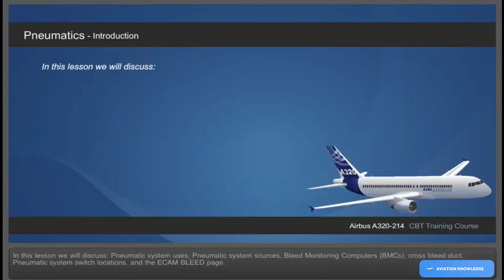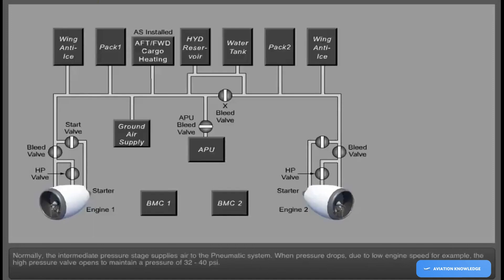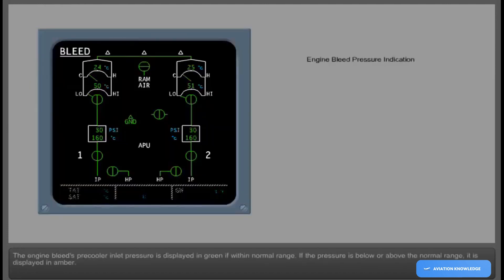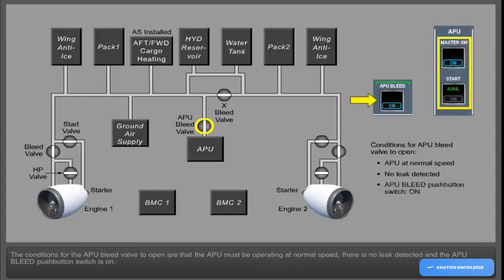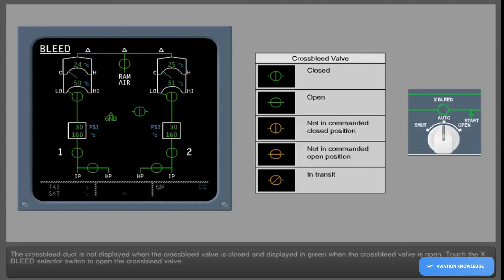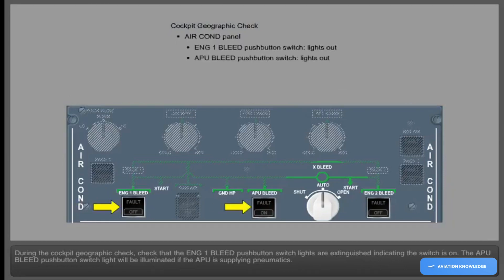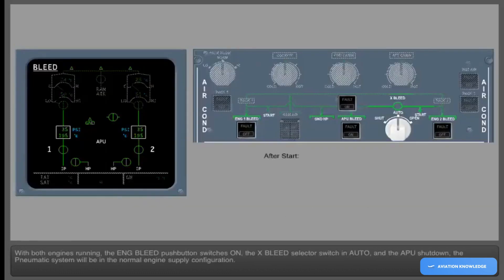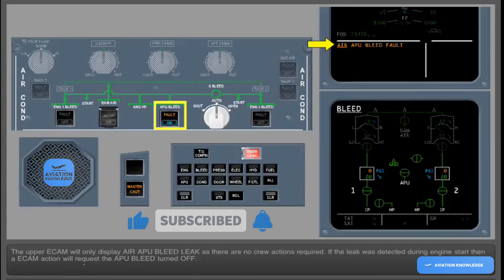A320 Pneumatic System (new)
✈️ A320 CBT Pneumatic System ✈️
⏰⏰Time Stamps Below 👇👇👇👇
0:01 System Introduction
2:00 Engine Bleed
6:29 APU Bleed
8:47 BMC Bleed Monitoring Computer
9:54 Cross Bleed Valve
12:00 Pneumatic Leak Detection
14:01 Normal Procedures
17:52 Abnormal Procedures